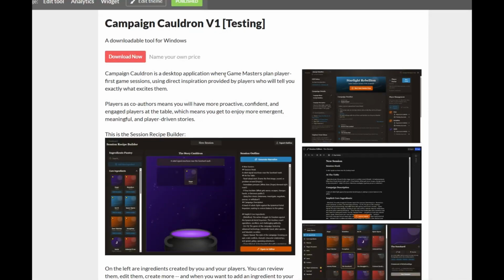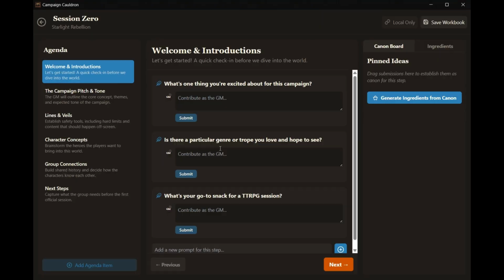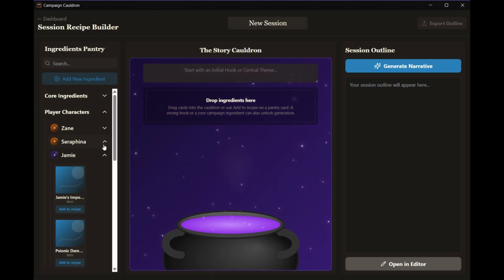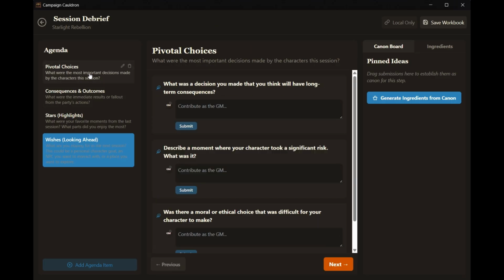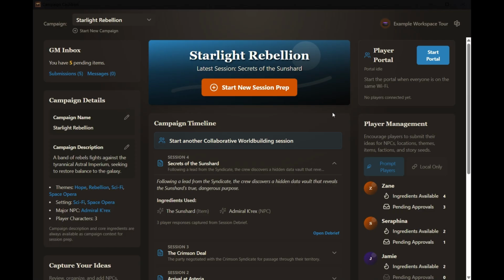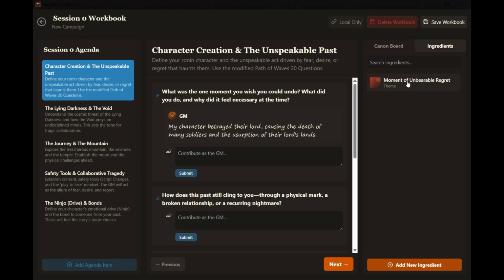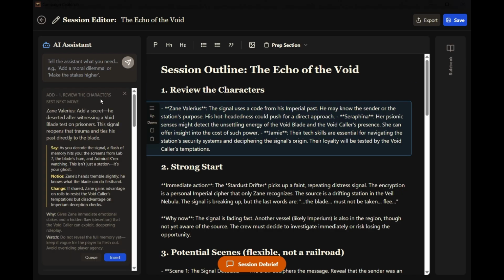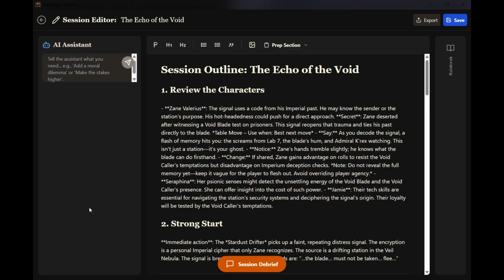How to use Campaign Cauldron | Free TTRPG Session Writing Tool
Here, we dive deep into the world of video games, tabletop RPGs, and cutting-edge technology. Whether you're passionate about game design, UX, VR, or indie development, you'll find insightful content that blends creativity, innovation, and expertise. Join me as we explore immersive gaming experiences, discuss the latest trends in tech, and share tips and strategies for gamers and creators alike. Let's build a community where passion meets design and innovation drives play!

00:00 What is Campaign Cauldron?
01:04 How do you manage your campaign?
03:06 How do you add players to your session?
04:06 How to use Session Zero to source TTRPG inspiration.
06:15 How to manage your Ingredients in the Pantry.
08:00 How to prepare a player-centric TTRPG session.
09:58 How to write and polish a TTRPG session outline.
12:22 How to use post-session feedback to improve.
13:05 How can you customize Campaign Cauldron?
15:36 Will Campaign Cauldron continue receiving updates?
16:00 How to avoid GM burnout and invite Players to initiate roleplay.
17:10 Enabling LLM AI inference options in Campaign Cauldron.
18:48 How to integrate a module or ongoing campaign.
20:33 Using AI to supply multiple ingredients from a single pinned idea or document.
21:58 Using AI to write a first-draft session for TTRPG
24:00 Using AI to brainstorm while writing a TTRPG session.
26:55 Using AI to pull rules from your existing books and homebrew.
29:26 Thank you for watching!